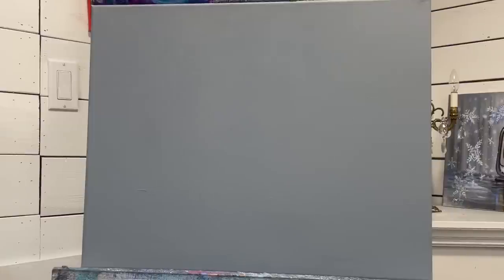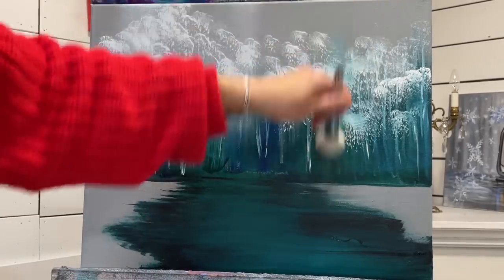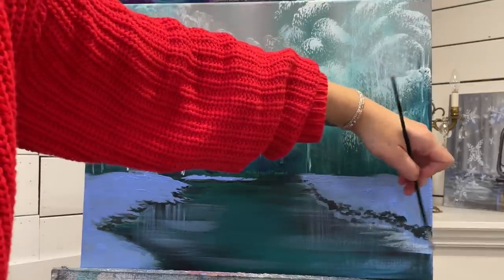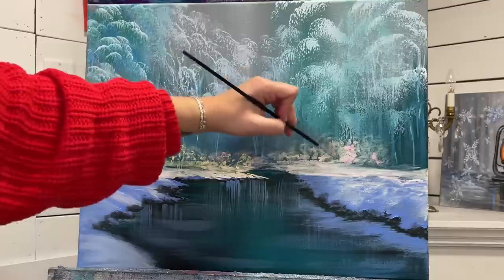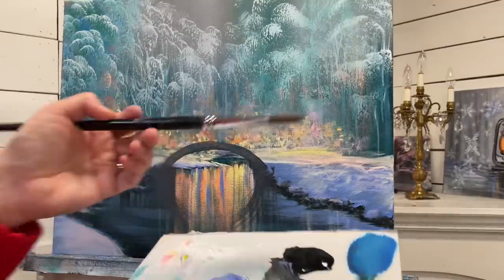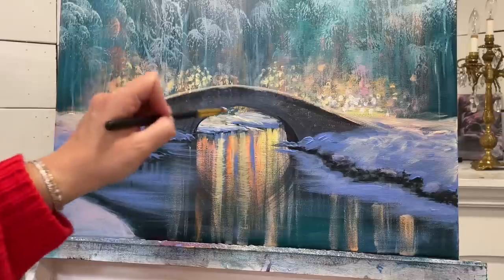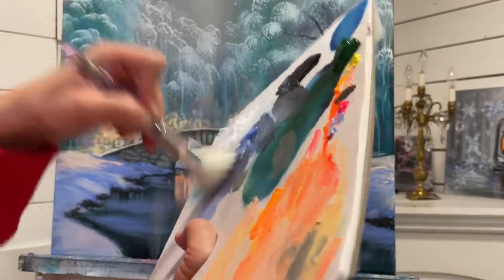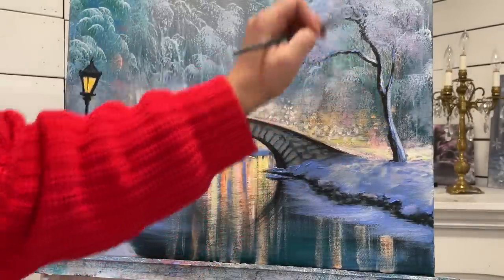How to Paint “Old Stone Bridge” acrylic Landscape painting tutorial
This is an acrylic painting tutorial of an old stone bridge over the river and soft flowing lights in the background.
Colours:
Titanium white
Black
Neon yellow, orange and pink
Sap green
Pthalo green
Light blue violet
Brushes:
50 filbert
30 filbert
A few Smaller sizes of filberts
Liner
Mop
Short stippler
Canvas- 16x20 pre painted slate grey